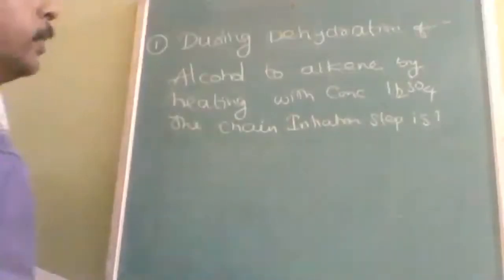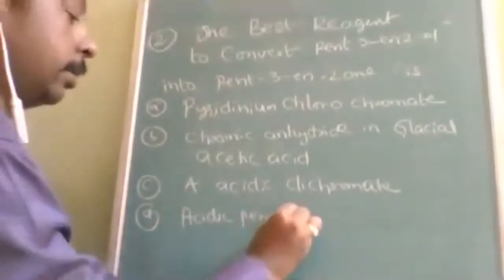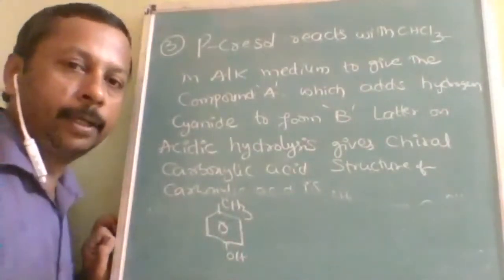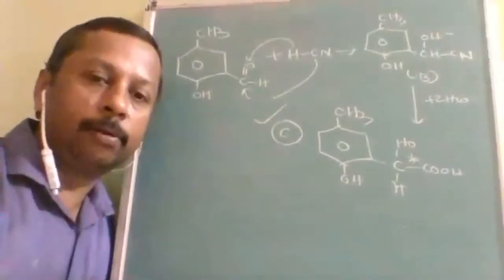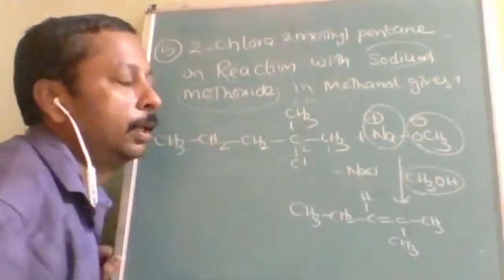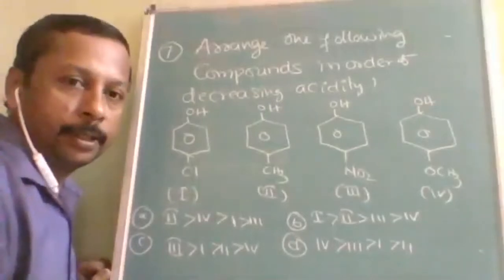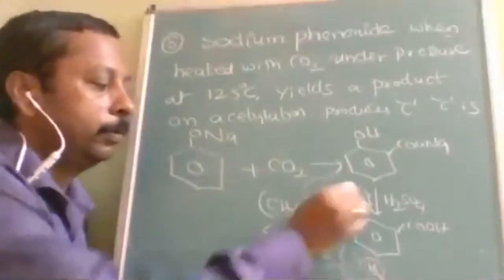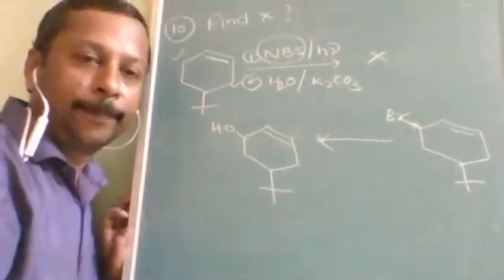LastMinuteRevision ABHYAS NTA IIT2020 NEET2020 TOPIC ALCOHOL PHENOL ETHERS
TOPIC ALCOHOL, PHENOL& ETHERS explained with detailed approach in ENGLISH Must watch for high scoring...

EAS
Acidic Basic Character
Nucleophilic Aromatic Substitution
Hydrolysis
Reiner Teiman Reaction
Kolbes Electrolytic method from alkane
Ipso Substitution
Boiling points
Nitroso tests
Acetal Hemiacetal Ketal... naming
Hydrogen Bonding
Van-der-wal variation in Hydrocarbons
Industrial study of different alcohol from NCERT
Rearrangements